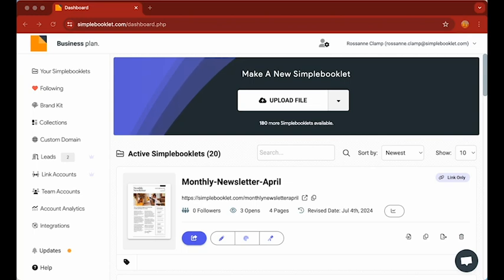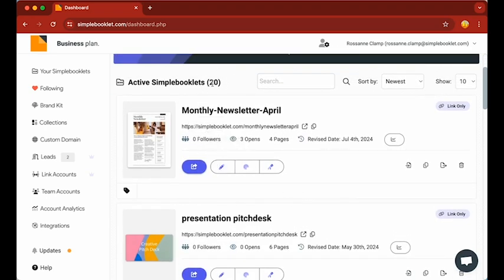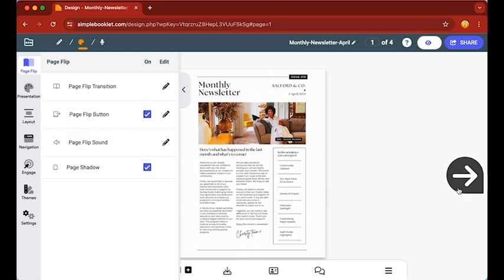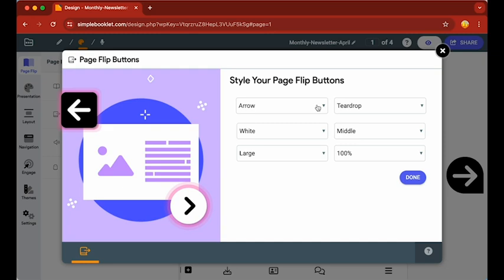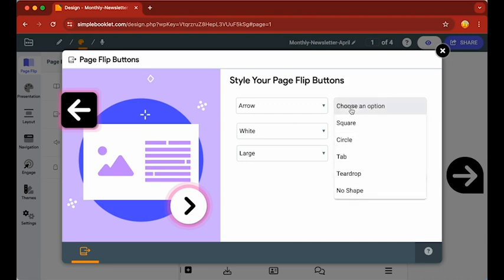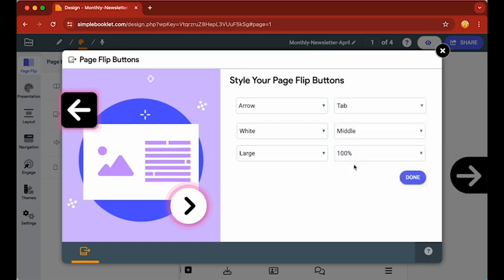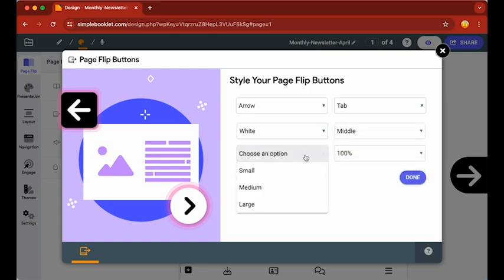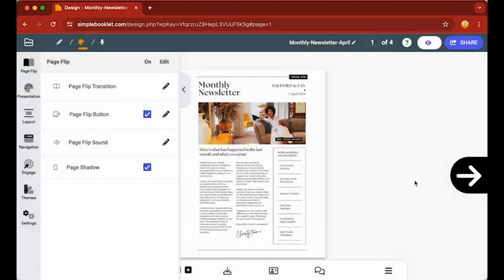Step-By-Step: Page-Flip Button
In this video, you will learn how to make adjustments to the page flip button on your Simplebooklet. The tutorial will guide you through the process of logging in, locating the document, and configuring the presentation settings. You will also see how to customize the page flip button's appearance, size, and opacity to best suit your needs.

0:00 - Introduction and logging into Simplebooklet account.
0:20 - Locating the document and configuring presentation settings.
0:35 - Navigating to the "Page Flip" option.
1:05 - Toggling the page flip button on and off.
1:22 - Choosing different icons for the page flip button.
1:39 - Choosing different shapes for your button.
2:00 - Choosing black or white for your button.
2:16 - Placement of button.
2:23 - Icon size.
2:33 - Adjusting the opacity of your button.